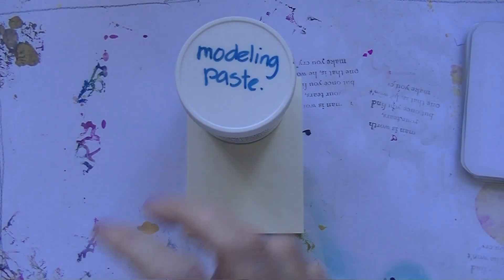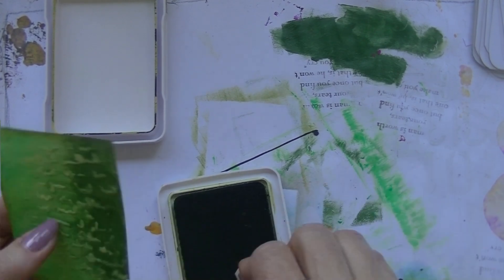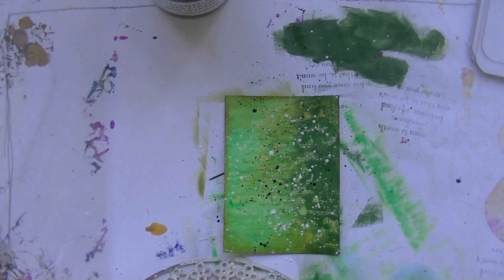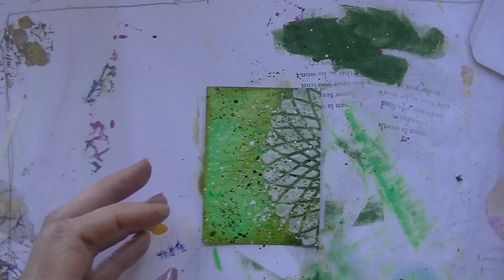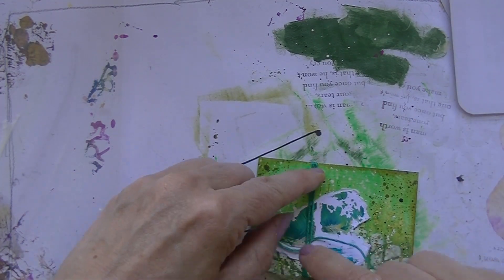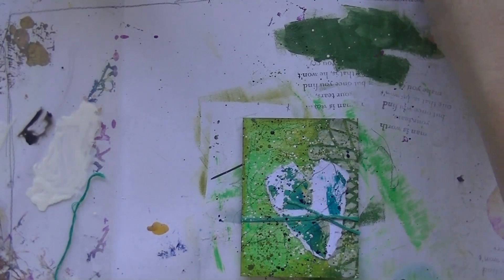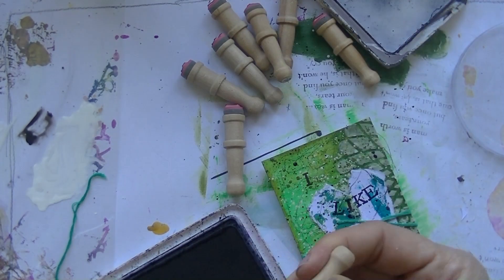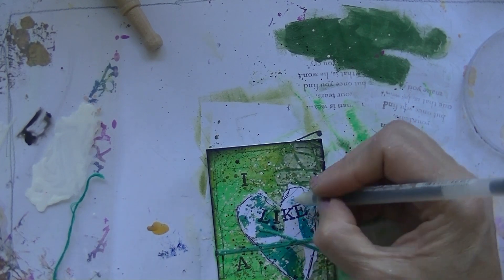Atc with mixed media prompt cards